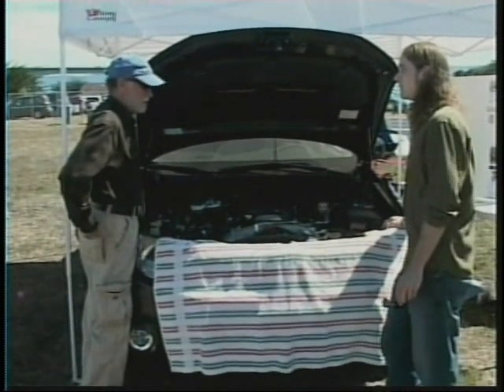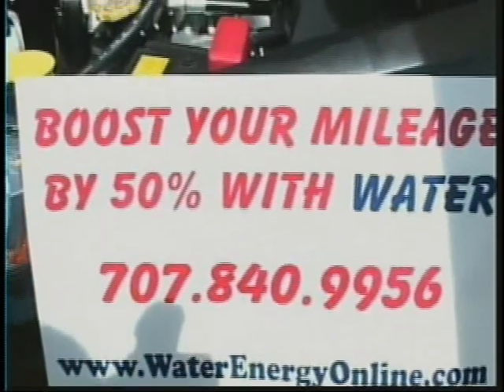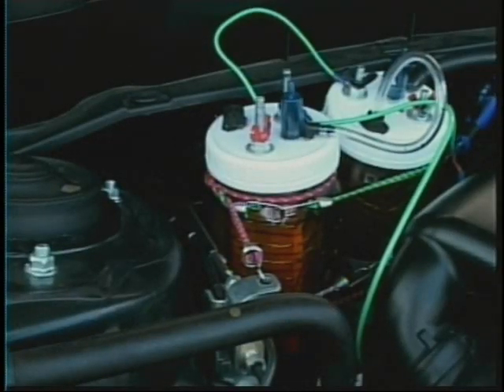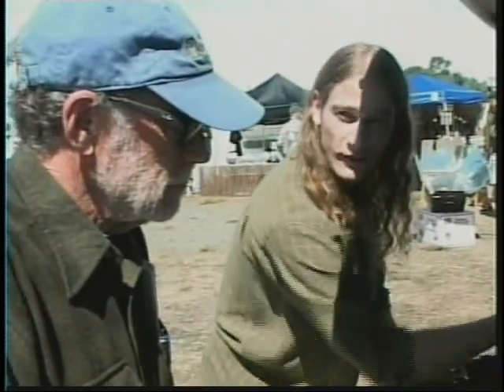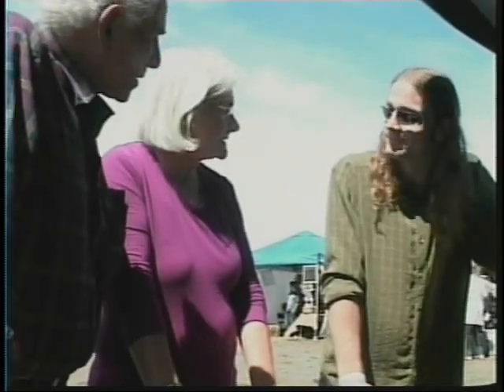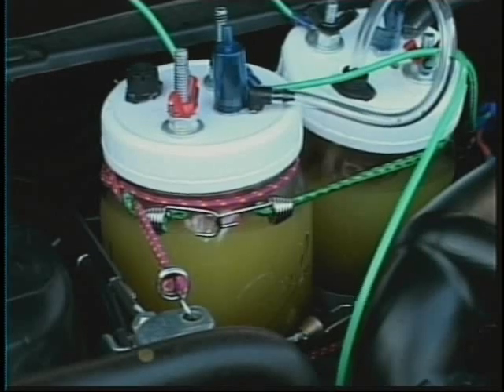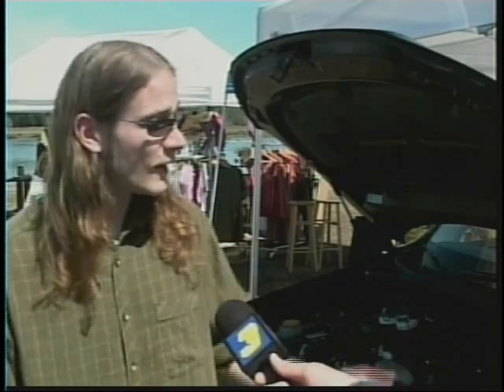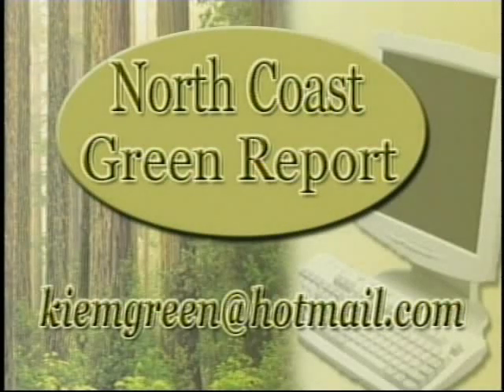KIEM Channel 3 HHO Water Car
KIEM Channel 3 Hydrogen On Demand Report